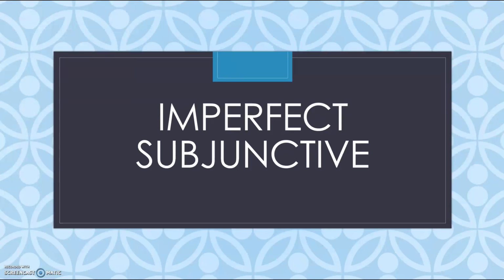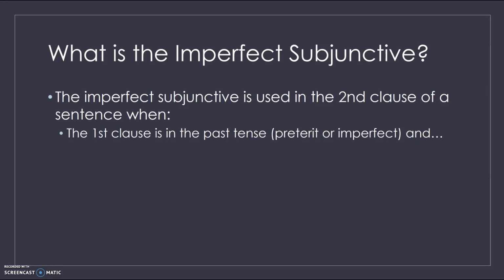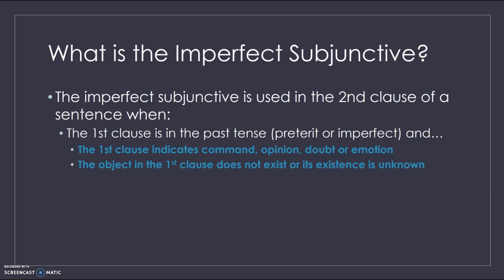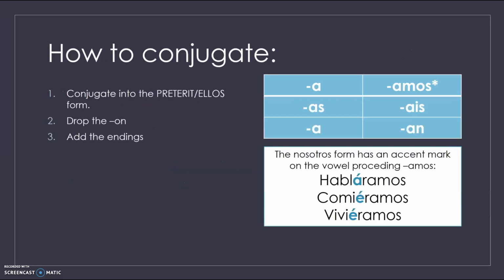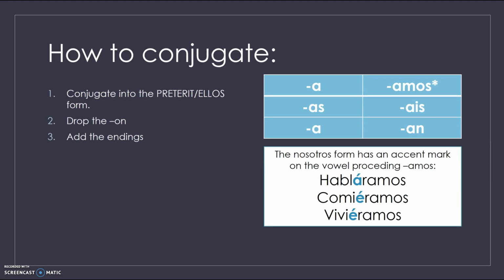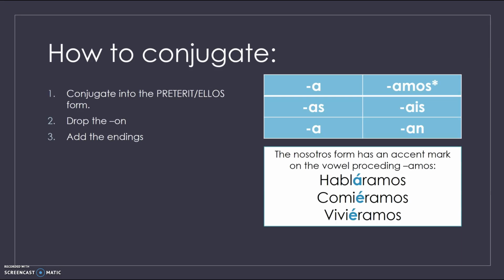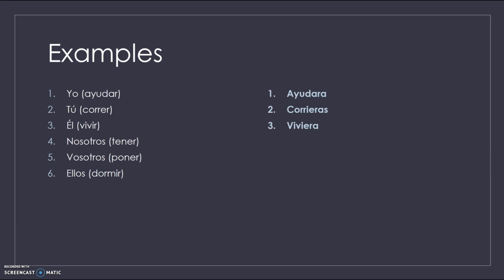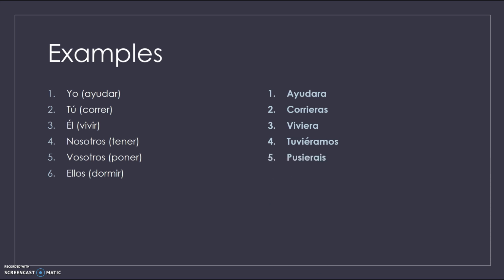Sp. 3 Grammar Lesson ASD 3.5A Imperfect Subjunctive